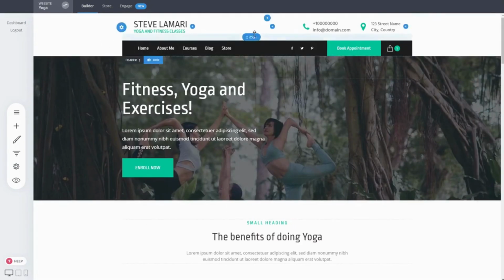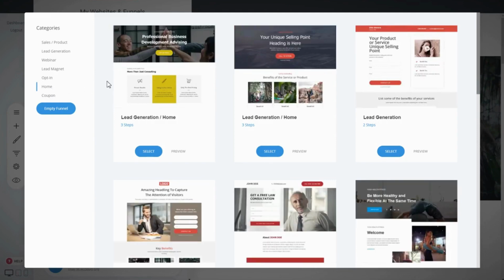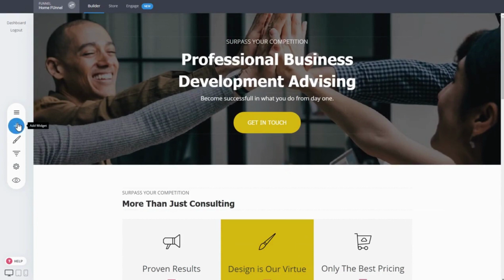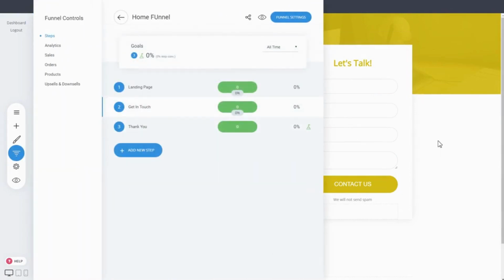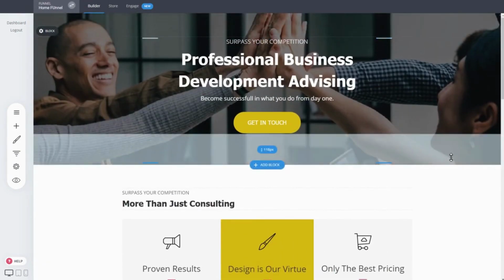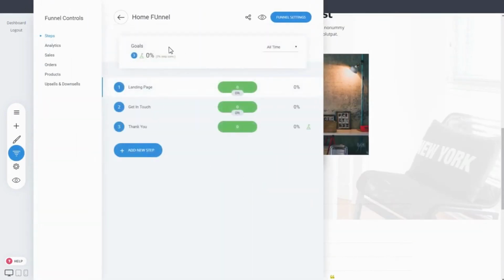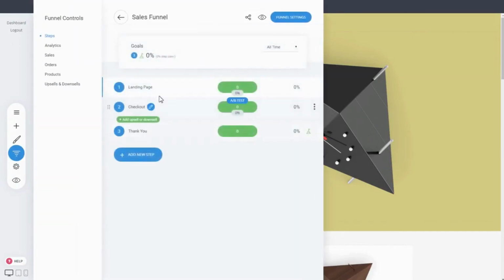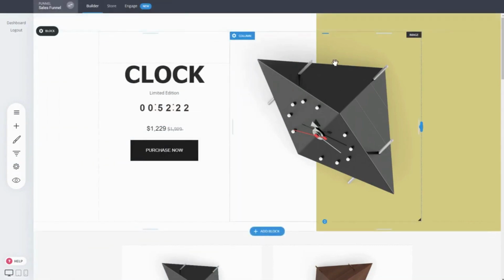Webqit - The Difference between Sites and Funnels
Understand the differences between sites and funnels in webqit.

This video explains the differences between sites and funnels with well-explained examples.